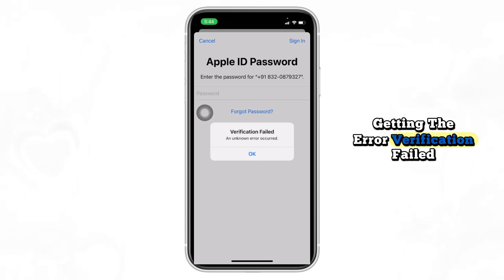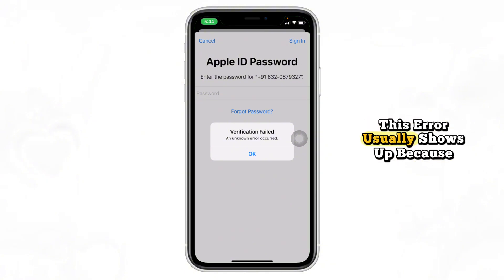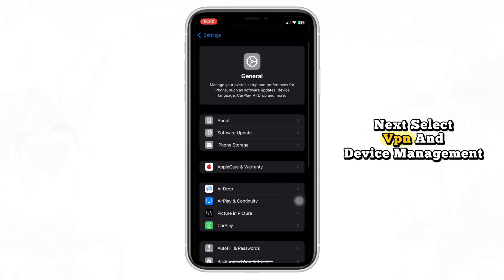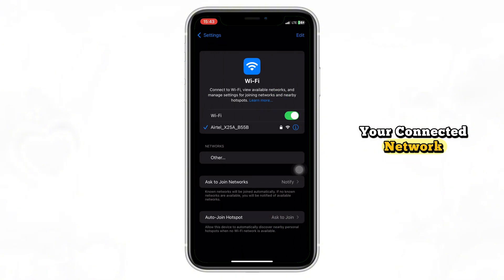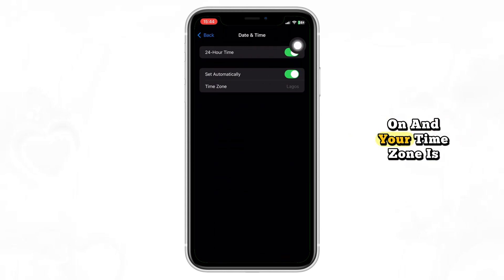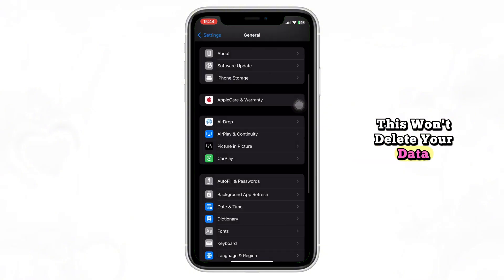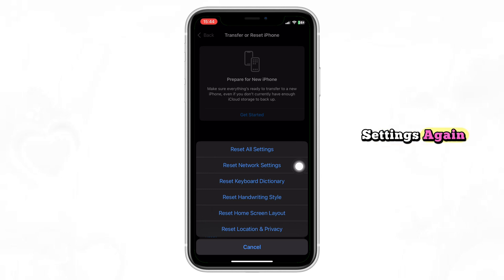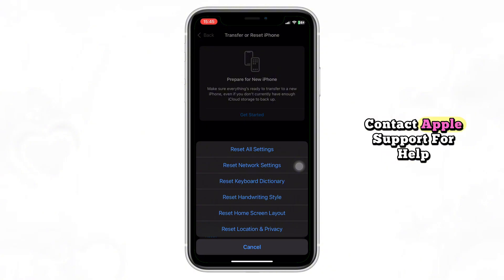How to Fix “Verification Failed – Your Identity Couldn't Be Verified” | Full Step-by-Step Solution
Are you getting the error message “Verification Failed – Your identity couldn’t be verified” when trying to log in, recover your account, or complete a verification process? This step-by-step tutorial will show you how to fix identity verification errors quickly and safely.

Whether it's happening on a phone, an app, or a website, this guide walks you through the most effective solutions to resolve the issue and get your access back.

✅ Works for Apple ID, Google, Facebook, Instagram, and more
✅ Updated for the latest system settings in 2025
✅ Ideal for both iPhone and Android users

In this video, you’ll learn:

Why this error happens and what it means

How to check and fix common causes (network, time settings, device mismatch)

How to update your verification methods

Bonus tip: What to do if you’re locked out completely

Watch till the end to make sure you apply every step correctly—especially the one most people overlook.

💬 Drop a comment if you need help with a specific platform

🔍 Related Keywords (Ungrouped):

verification failed your identity couldn't be verified
how to fix identity verification failed
apple id verification failed
google verification failed fix
facebook identity verification issue
instagram identity verification problem
fix verification failed on iphone
identity could not be confirmed fix
apple verification issue
account verification failed fix
fix two-factor verification failed
verification process not working
how to pass identity verification
email verification failed solution
verification problem fix 2025
couldn't verify identity on phone
how to prove your identity online
id verification failed on android
identity check failed solution
how to fix login verification error
unable to verify identity error fix
app says identity couldn't be verified
reset identity verification settings
unable to complete verification
verification error iphone
identity verification denied fix
how to submit documents to verify identity
rejected identity verification fix
identity mismatch fix
two step verification not working
fix apple id verification error
google verification identity failed
recover account verification failed
failed to verify user identity
my identity couldn’t be verified
troubleshoot verification process
resolve account verification issues
verification failed try again fix
how to update identity info